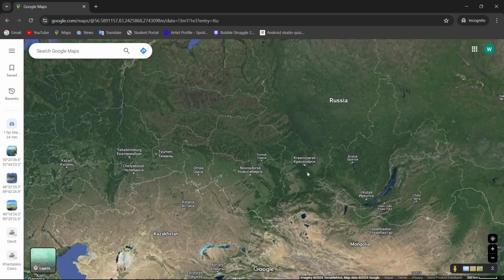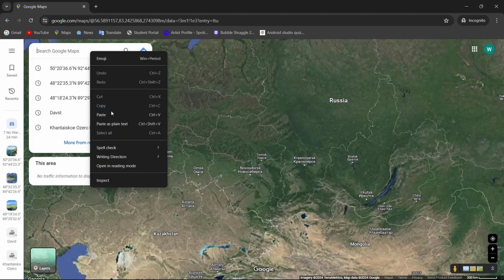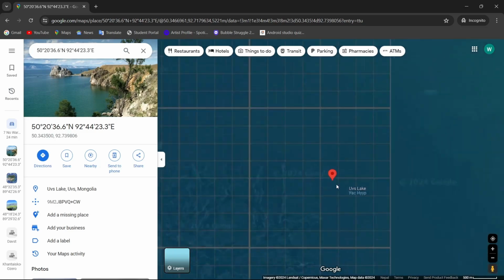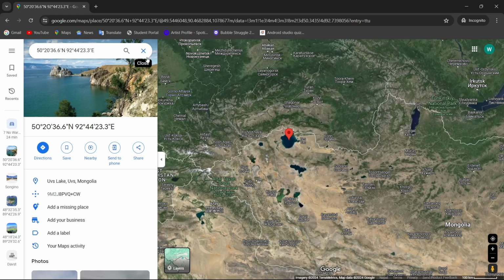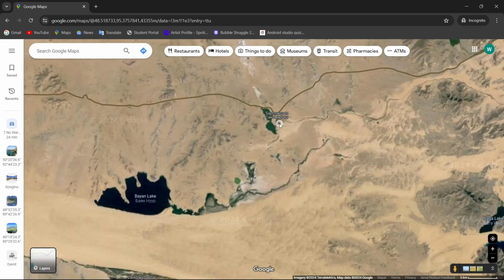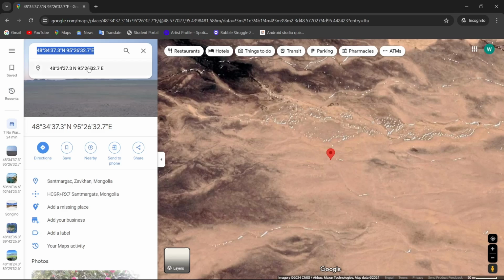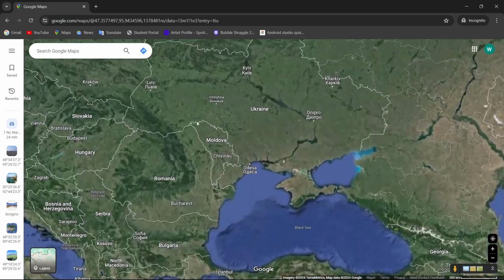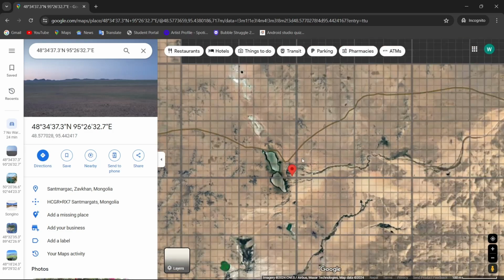How to Search by Coordinate in Google Maps 2024?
Precisely pinpoint locations with our guide on 'How to Search by Coordinate in Google Maps.' We'll show you how to enter geographic coordinates to find specific locations on the map. Whether you're working on a project or exploring new places, this guide will help you navigate to exact coordinates easily. Join us as we explore the steps to search by coordinate in Google Maps. Don't miss out – start searching by coordinates today!